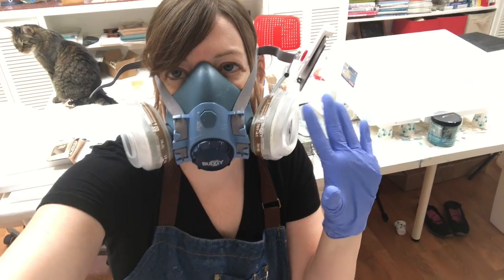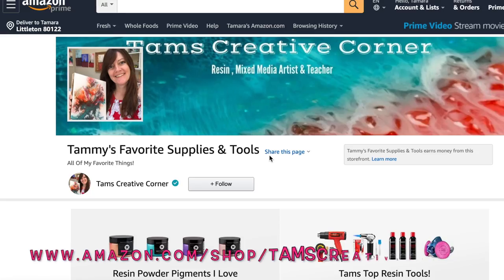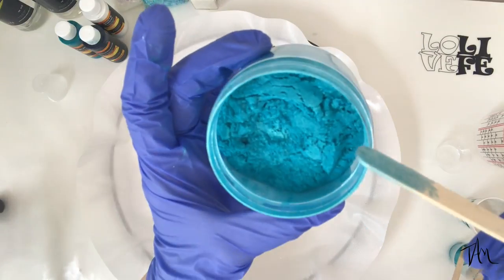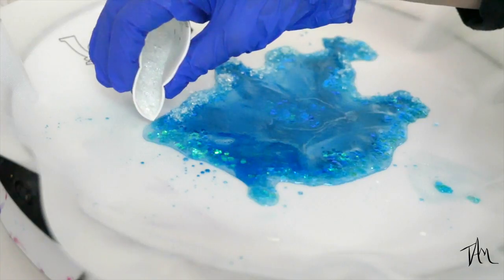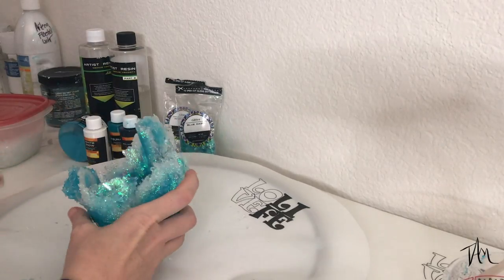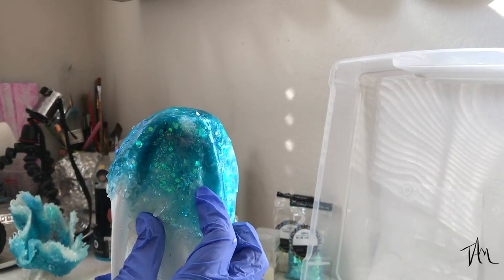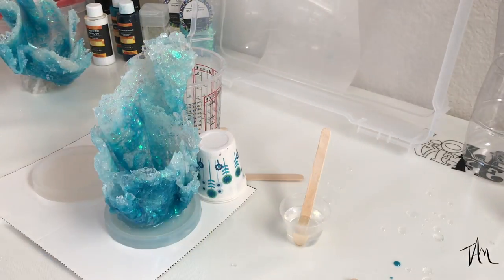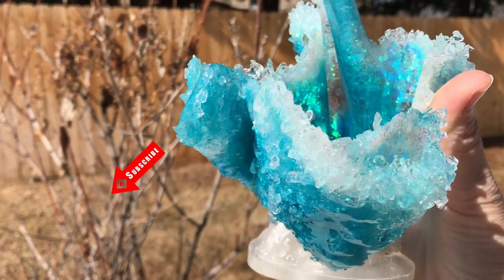How to BEND and Shape Epoxy Resin into a Sculpture, Bowl, Vase! Wave Inspired DIY Tutorial!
I got a little crazy and had myself some good DIY fun in the art studio learning how to bend and shape my epoxy resin into these wave, inspired sculptures or bowl, vase or?!  I hope this tutorial helps you out, as I am definitely a beginner when it comes to creating these, but oh what fun!
Inspired by  @Sue Findlay  &  @Jules Madison ArtPreneur   Check out their fabulous resin sculptures and bowls!

     Bell ;)

    To Access The Site to Purchase Supplies, gifts or anything, it
    doesn't cost you any more but Amazon will send me a small
    commission ;)

4. Become a collector - Well it's not free, but if you see a piece you love - it might be for sale!

SUPPLIES USED IN THIS RESIN SEASCAPE SCULPTURE

(Receive a discount off of their Jumbo or Mega Mats Code - TAM5)

LAZY SUSAN TURN TABLE

COUNTER CULTURE DIY RESIN

Meyspring Powder Pigment
and receive a discount!

For All Other Supplies
Respirator, Glitter, Gloves, Cups ETc..

I post videos detailing how I prefer to work with my art and supplies.  Conditions, materials and numerous other factors contribute to the overall outcome of any project.  Not every art piece I create is a success and I learn from experience and trial and error.  Please understand that while I Iove to share what I have learned, I am in no way responsible for the outcome of your artwork and experience of the process ;)  Enjoy and feel free to comment with your questions and I will answer as best I can! Happy Creating -Tammy